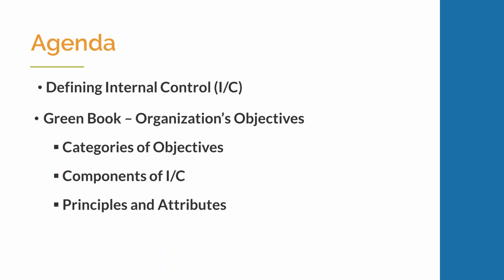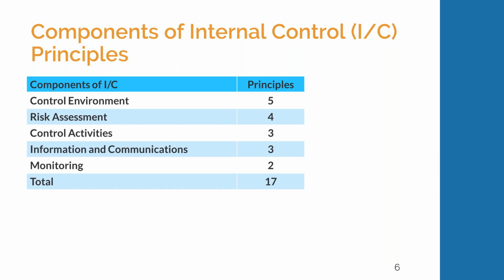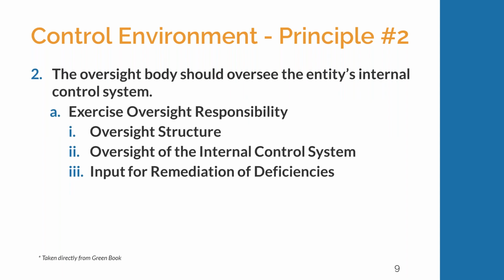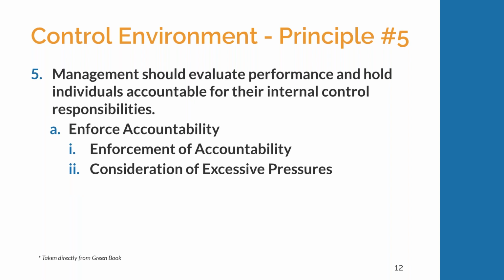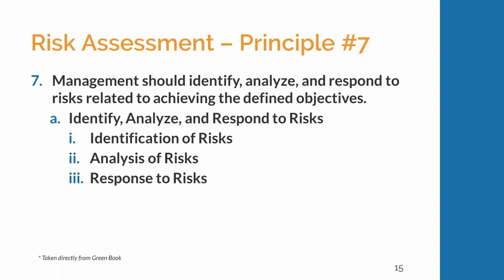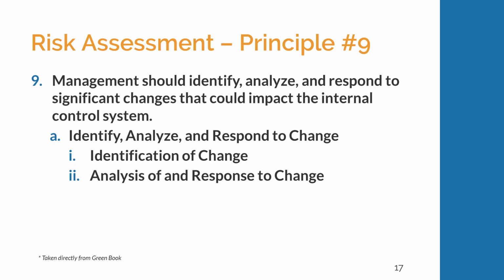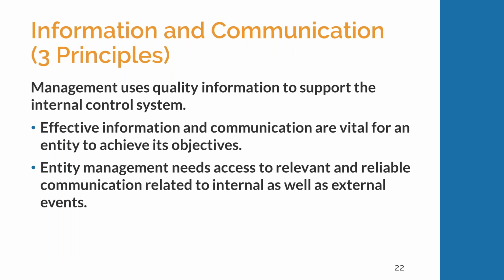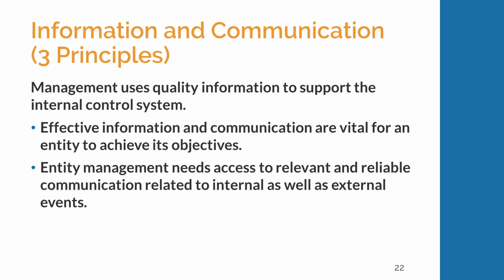Internal Control Webinar Part II